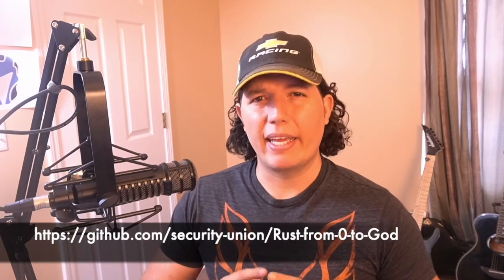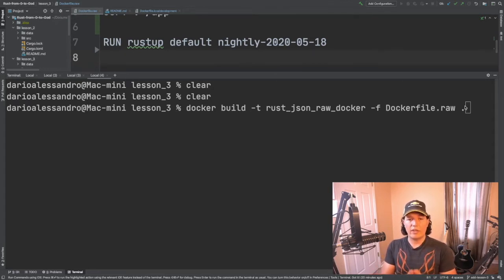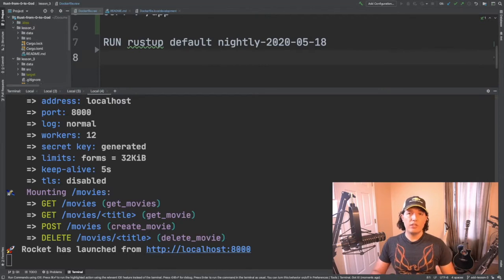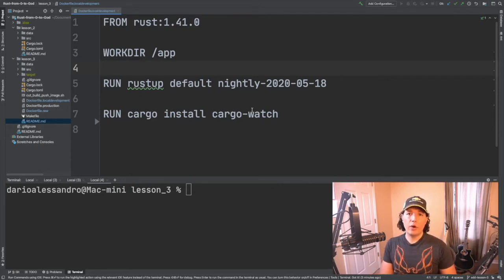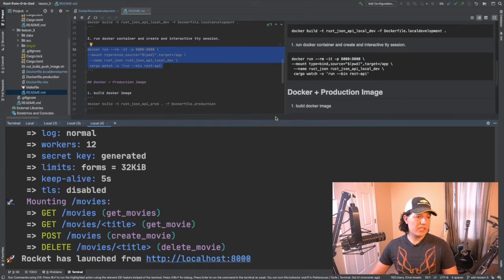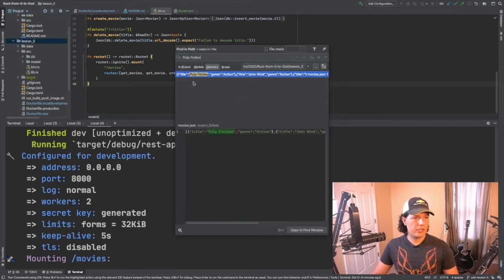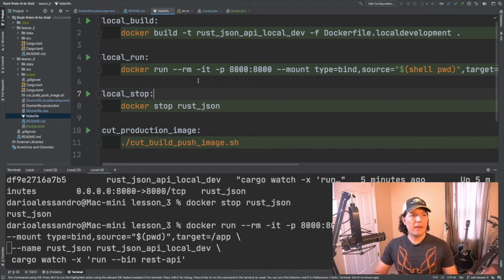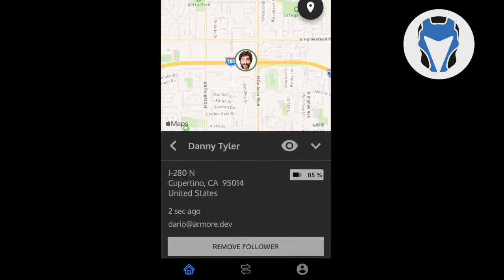RUST LESSON 3: LEARN TO DOCKERIZE YOUR RUST + ROCKET APP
This is the third edition of our successful Rust tutorials series.

Today we will teach you how to containerize your Rust application using docker so that you can distribute it to any cloud provider, like Google Cloud, Amazon Web Services, or even Azure, if you are into that kind of stuff.

Checkout Armore for iOS and Android The secure location tracking application

Our app uses many services written in Rust and it works like a charm :)